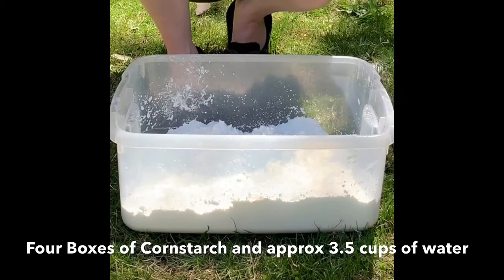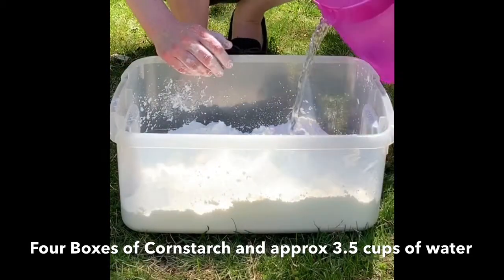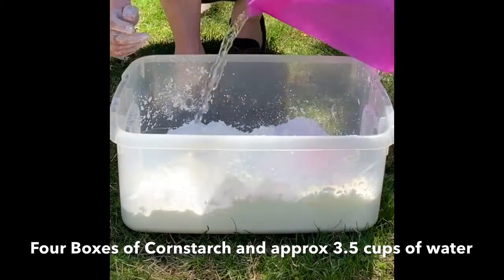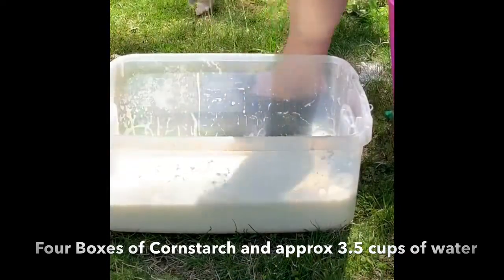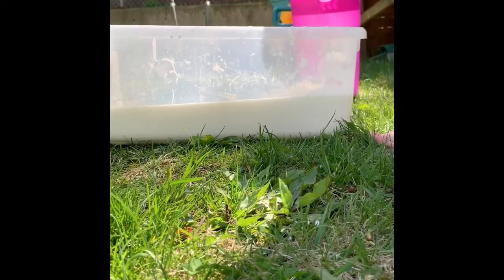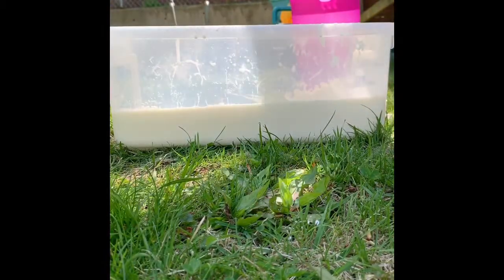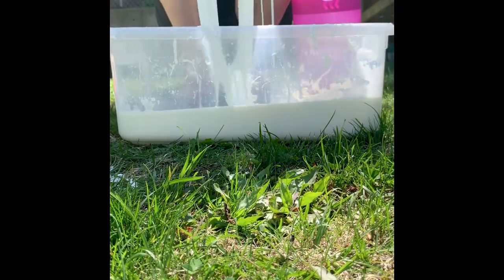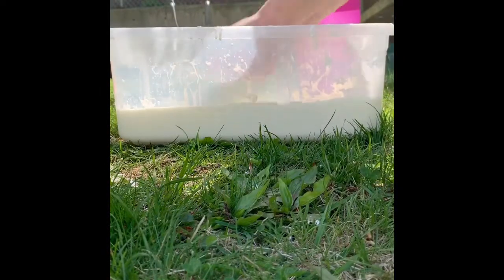Fun Friday’s: Oobleck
1.5 cups of Cornstarch to 1 cup of water. Add water slowly.